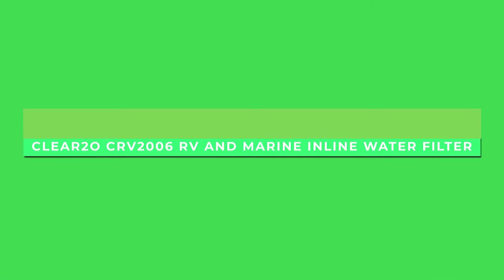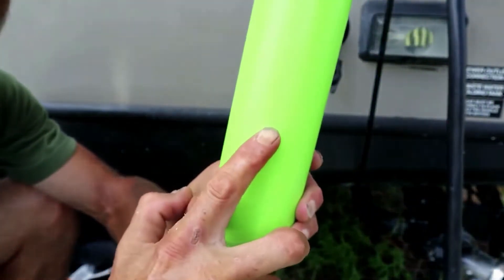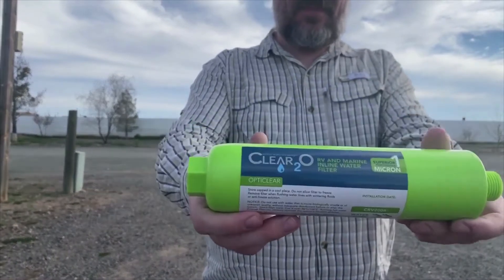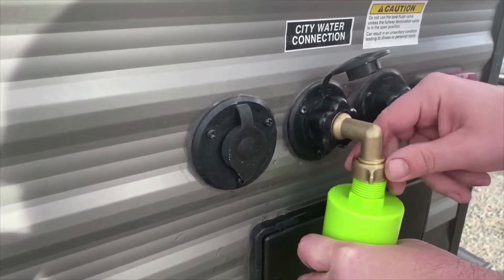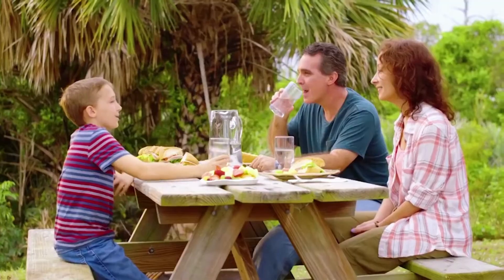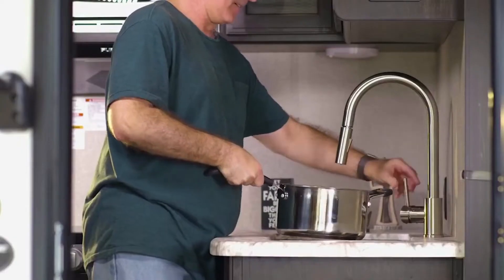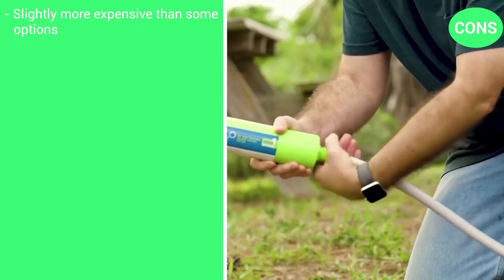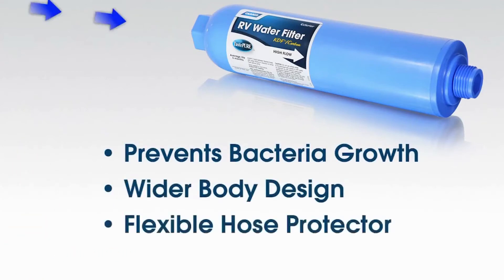CLEAR2O RV and Marine Inline Water Filter Review💧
👇 Get The Best Deals On CLEAR2O RV and Marine Inline Water Filter

Best Sediment Inline Water Filter For RV Hose: CLEAR2O RV and Marine Inline Water Filter 0:00
A lot of customers have said that water from the Clear20 RV and marine inline water filter is the cleanest and best-tasting campground water they ever tasted.

That is the reason why this RV filter for hose with its unmistakable bright green color is one of the bestselling products on this list. Featuring a top quality solid carbon block filter that’s capable of filtering down to 1 micron, the Clear20 filter has been independently tested to reduce harmful chemicals like chlorine, sulfur, lead and VOCs to help improve the taste and smell of your drinking water.

Most RV water filters that you’ll see on the market today can only filter to 100 microns. The filter itself has a wide body design for efficient water flow and UV coating to ensure that it can withstand the elements when being used outdoors.

And because this water filter is designed for use in campers, boats and RVs, it only takes minutes to install with no tools required and it can easily thread to any ¾” hose and attaches to any standard water or gardening hose, so you can easily use the water for cooking, showering, cleaning, rinsing, gardening and drinking.

In terms of durability, this RV filter has been proven to last up to 3- 6 months depending on use and water quality.

PROS 1:37
-Excellent filtration capability of up to 1 micron
-Durable wide body design and UV coating

CONS 1:49
-Slightly more expensive than some options

✅ Learn more about the CLEAR2O RV and Marine Inline Water Filter